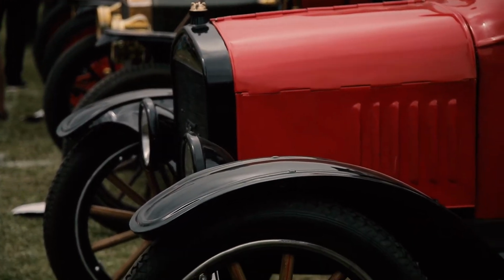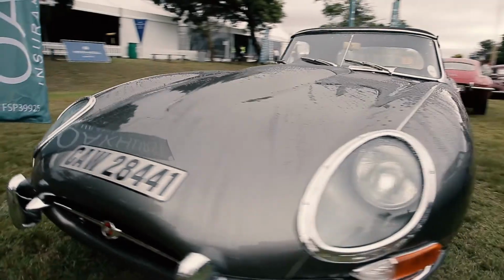Oakhurst and Vantage announce new Classic Car Cover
The George Old Car Show, driven by Oakhurst Insurance Company Ltd is the highlight on every vintage car enthusiast’s calendar, exhibiting motoring treasures of yesteryear. Over 13 000 local and international guests flock to the majestic Garden Route event annually. This year marked its 22nd edition and was also the perfect opportunity to announce the partnership between Vantage Insurance Acceptances and Oakhurst Insurance.

Steered by their specialist motor insurance expert, Adriaan Louw, Vantage have provided the industry with comprehensive cover for executive, collectible and classic cars for the past nine years. Louw was also involved in the development of Oakhurst’s latest niche product, ‘Classic Car Cover’, which was launched to the market at the George Old Car Show.

“Building sustainable partnerships (such as the one with Vantage) is central to our business model, and the vision for excellence that we share with our partners contributes to everyone’s success” says Oakhurst CEO Simon Phage.

“We have not only placed emphasis on innovation but also on the ability to remain agile, thus swiftly delivering on many new niche products. Adriaan’s years of experience in this niche segment and his support of a national broker network meant that we had the same intentions when discussing Classic Car Cover goals” added Phage.

Adriaan Louw explained why Vantage is the perfect partner in this Classic Car endeavour: “We are fellow classic car enthusiasts and members of numerous respected car clubs around the country and we belong to specialist networks of classic car advisors who understand the history behind each car and can therefore value and repair them correctly. We have a thorough understanding of our client’s specialist needs and develop bespoke products, such as Classic Car Cover.”

Classic Car Cover is based on an “agreed value” of the insured vehicle. The type of cover options are:

Comprehensive
Third party, fire and theft
Third party only

They also have an added option called Laid-up cover which insures vehicles against any damage or loss while being stored in a secure place and not in use. Other policy considerations include offering the client the first option of purchasing the salvage if the vehicle is written off.

After being in the game for more than 10 years, Oakhurst have made it clear that they are more than just a motor underwriter, with well-established product lines in commercial, home and pet insurance. They also boast the recent introduction of drone and bicycle cover to their offering.

Brokers whose clients are classic and vintage car enthusiasts can contact Vantage on for more information on Classic Car Cover.